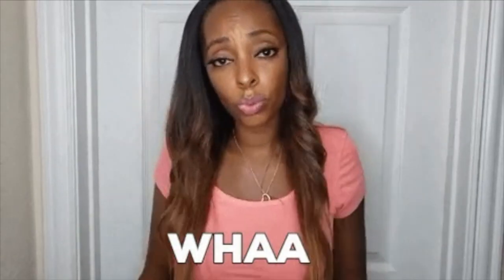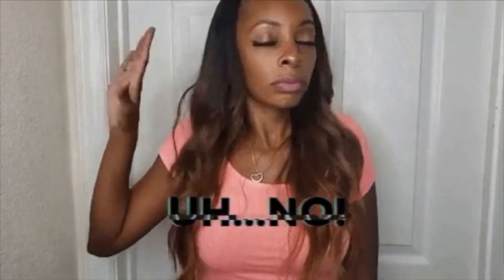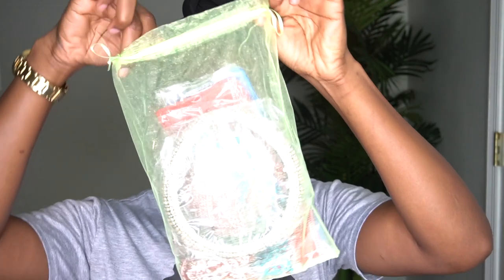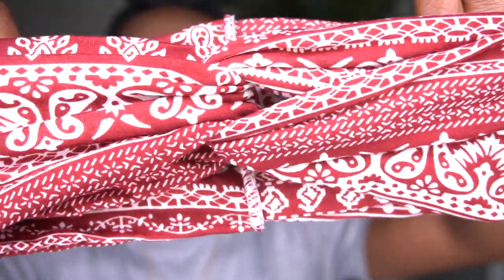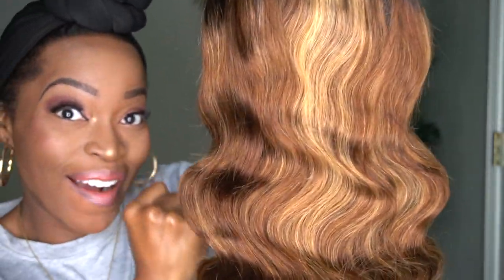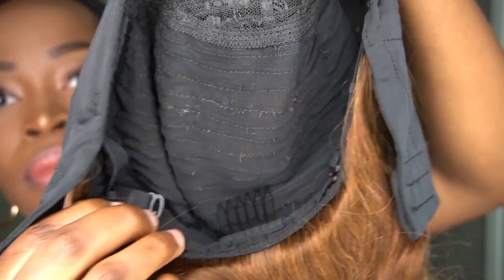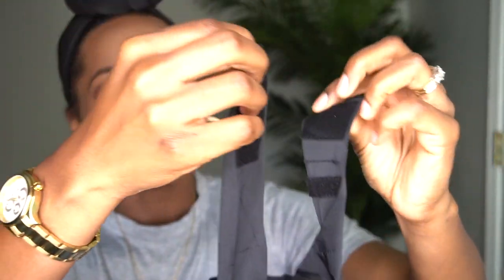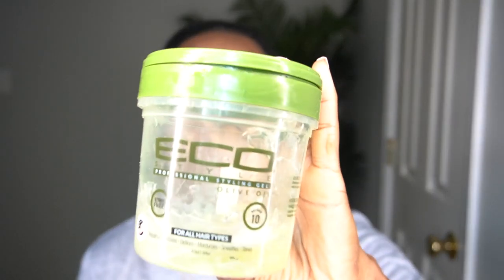🔥NO LACE! NO GLUE! NO GEL!😱NEW HIGHLIGHT HEADBAND WIG|No Work Needed Glueless Install ft.Nadula Hair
In this video, I take a risk and try bomb blonde hair for a change!! How does it look?

Hair Info: Glueless honey blond body wave headband wig 24inch